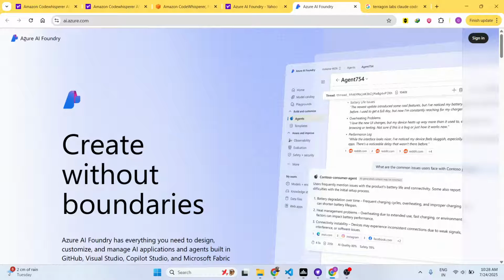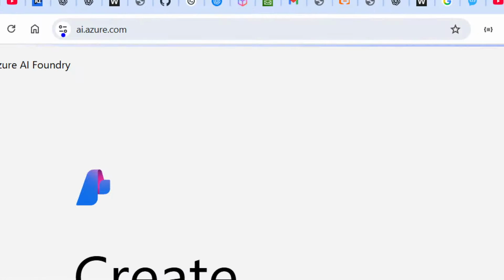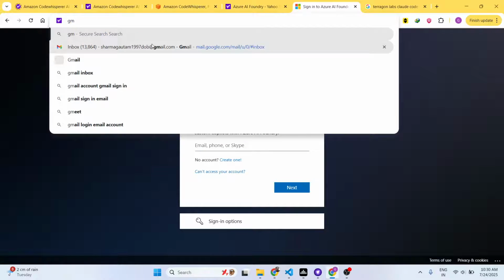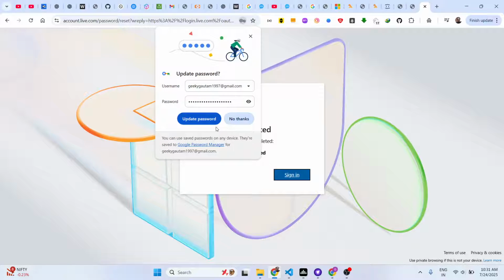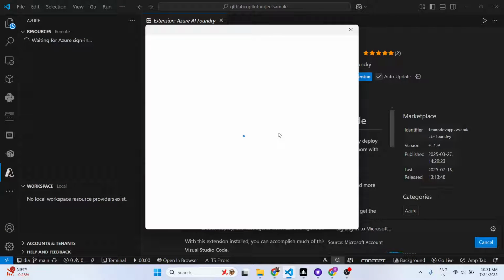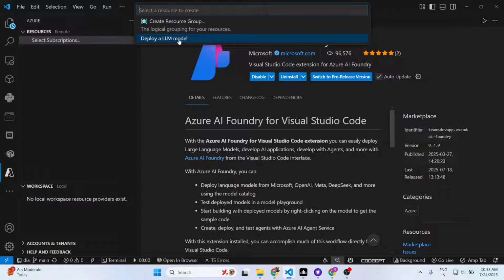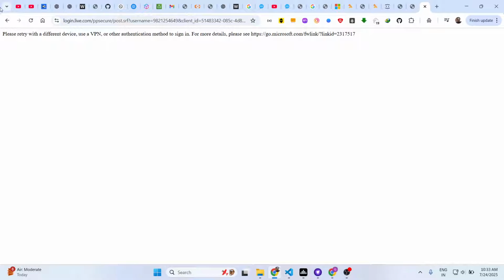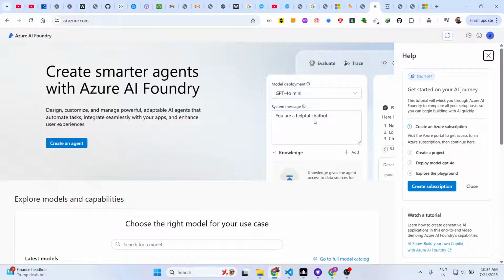Microsoft Azure AI Foundry VSCode Extension is INSANE For Coding Like Github Copilot??